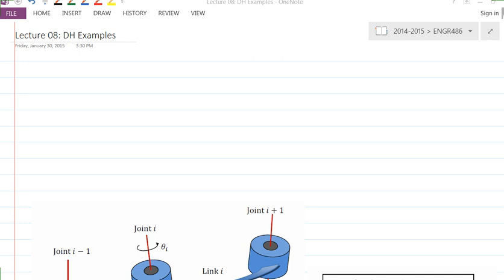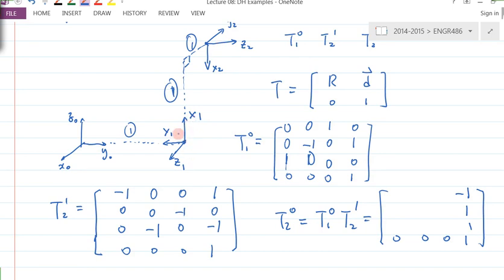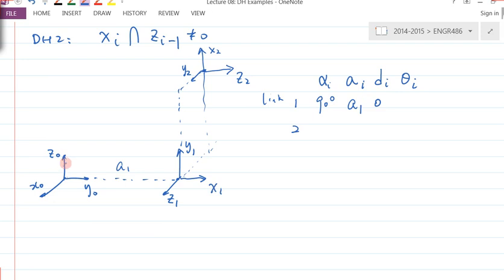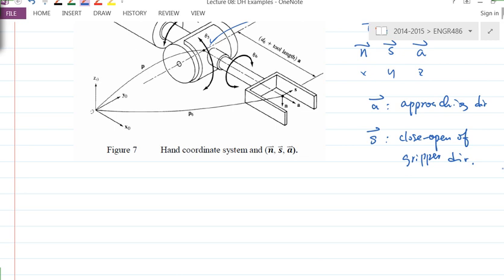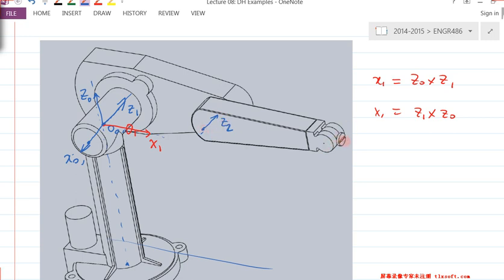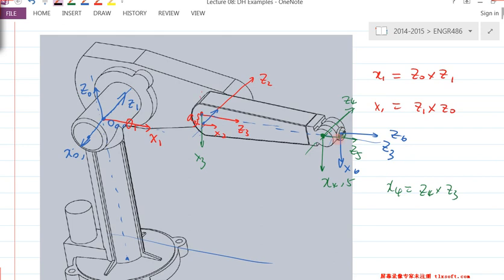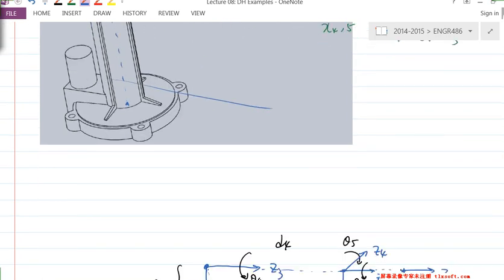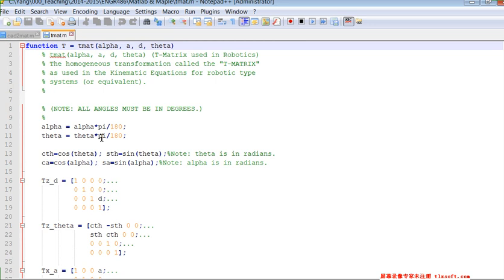2014W ENGR486 Lecture08 Frame Assignment for PUMA560